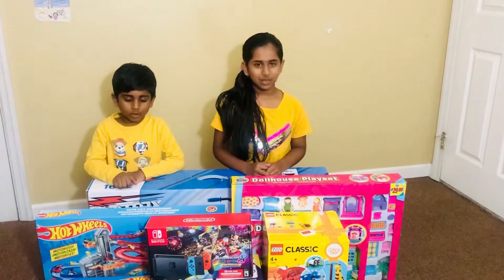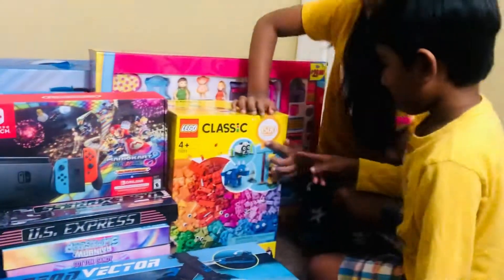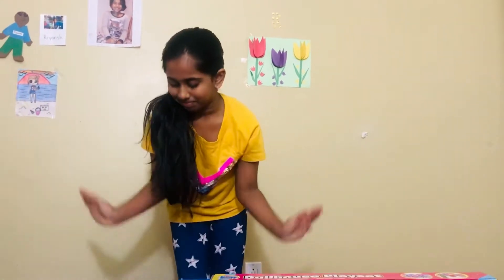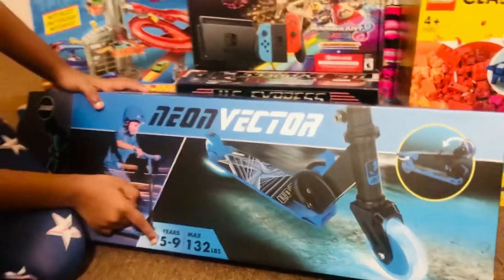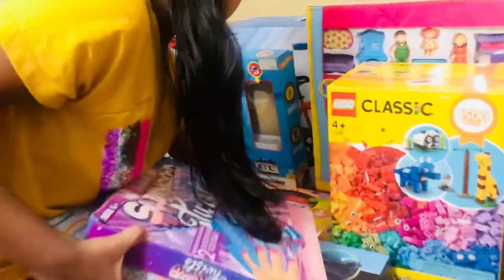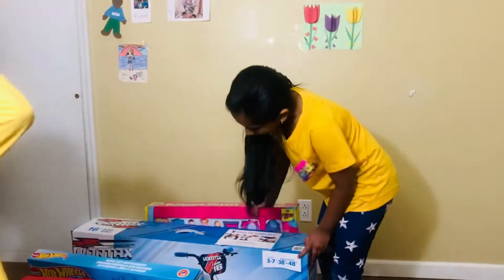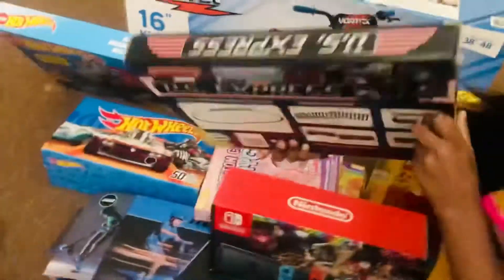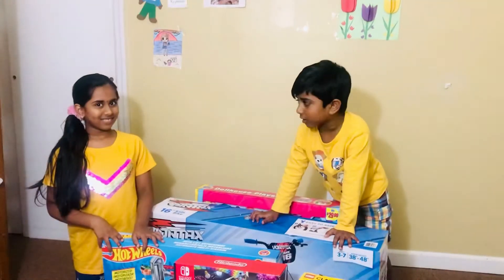Thanks giving Sale | Black Friday Shopping 2020 | Toys in USA | Hot wheels